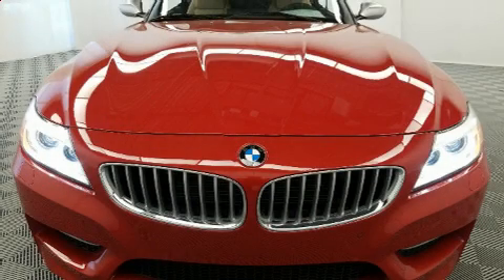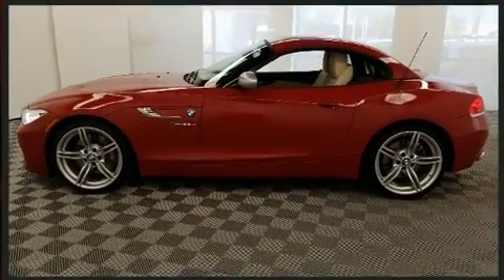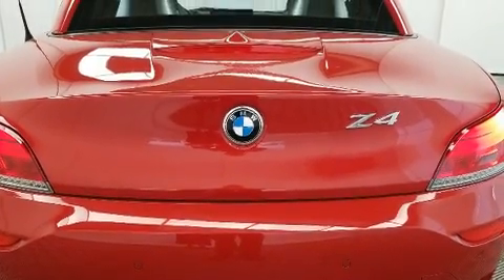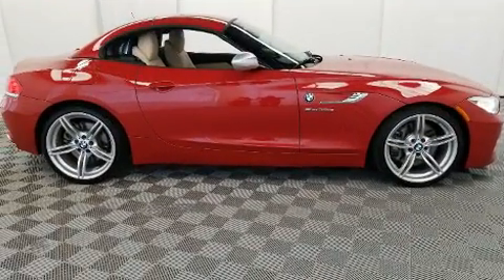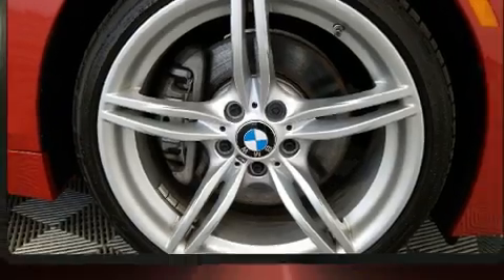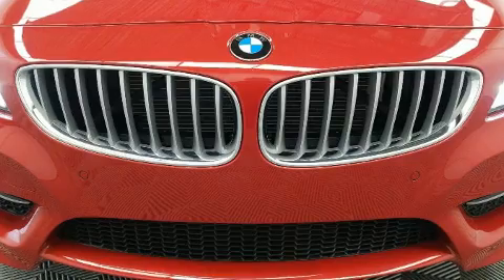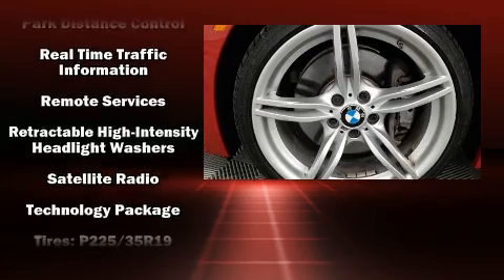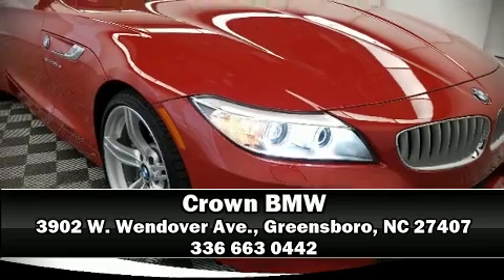2016 BMW Z4 sDrive35is in Greensboro, NC 27407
Crown BMW
3902 W. Wendover Ave.

You can expect a lot from the 2016 BMW Z4. With less than 2,000 miles on the odometer, this is a technologically advanced vehicle for the sport-inclined driving enthusiast! It features an automatic transmission, rear-wheel drive, and a 3 liter 6 cylinder engine. A turbocharger is also included as an economical means of increasing performance. A wealth of standard features means that you no longer have to sacrifice. Like leather upholstery, a built-in garage door transmitter, a trip computer, an automatic dimming rear-view mirror, power door mirrors and heated door mirrors, a power convertible roof, rain sensing wipers, and 1-touch window functionality. With high intensity discharge headlights illuminating your path, you'll always appreciate maximum visibility. BMW ensures the safety and security of its passengers with equipment such as: dual front impact airbags with occupant sensing airbag, knee airbags, integrated roll-over protection, traction control, brake assist, a security system, an emergency communication system, and 4 wheel disc brakes with ABS. For added security, dynamic Stability Control supplements the drivetrain. This vehicle has achieved Certified Pre-Owned status, by passing BMW's rigorous certification process. We pride ourselves in the quality that we offer on all of our vehicles. Stop by our dealership or give us a call for more information.